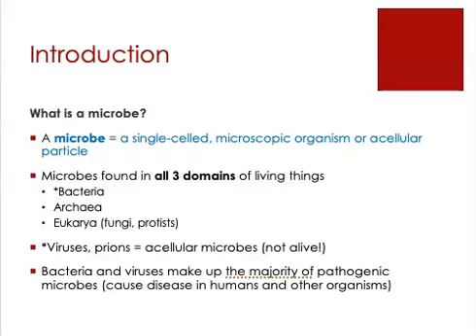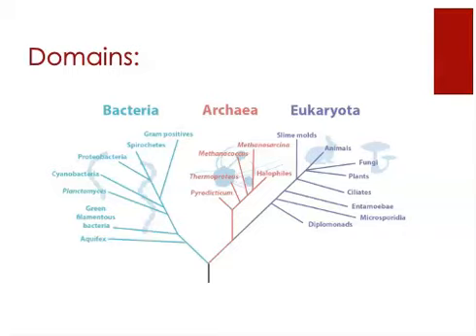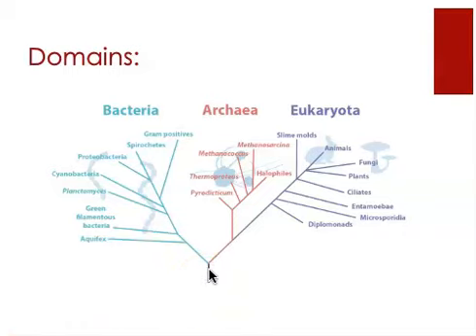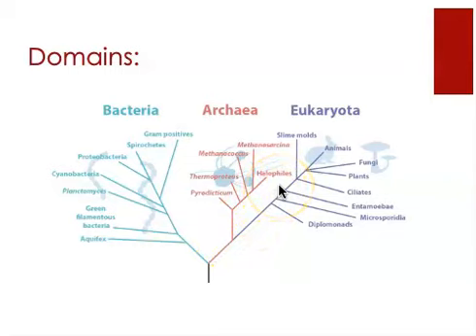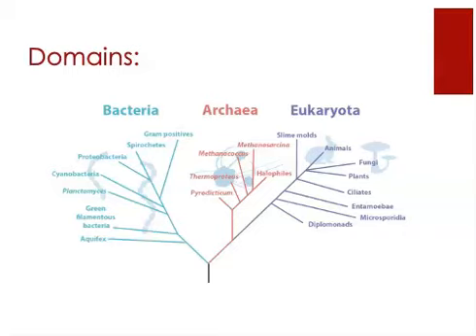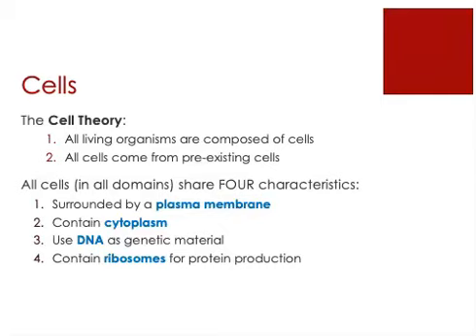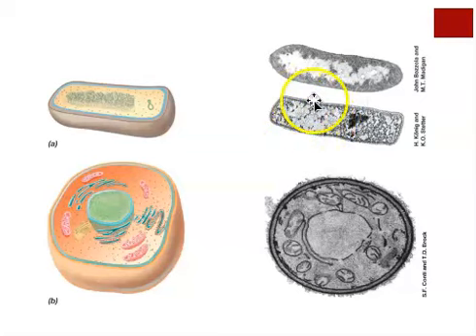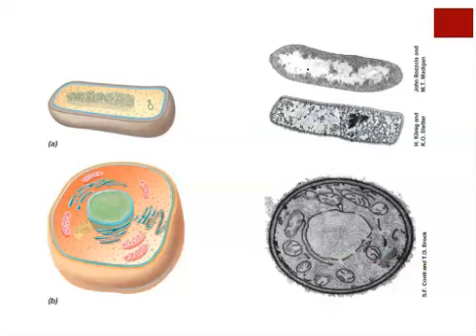Introduction to the Microbes (1of4)